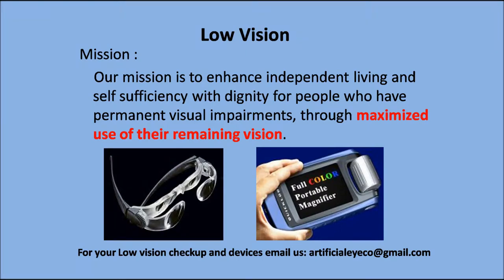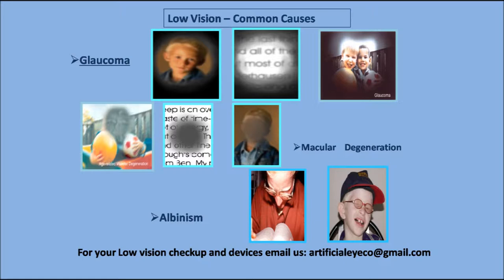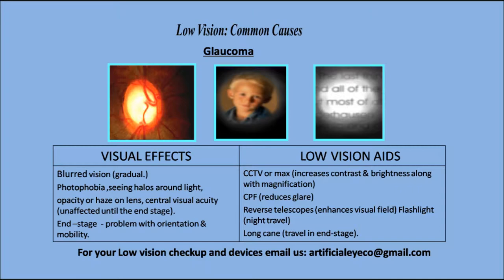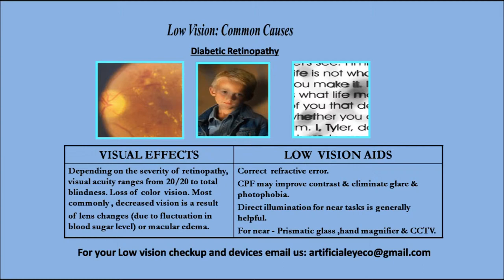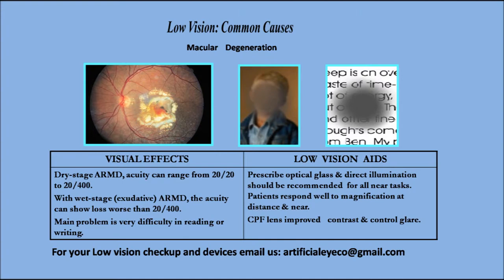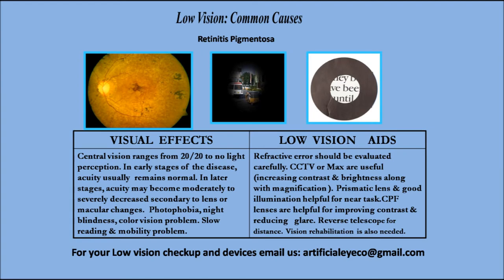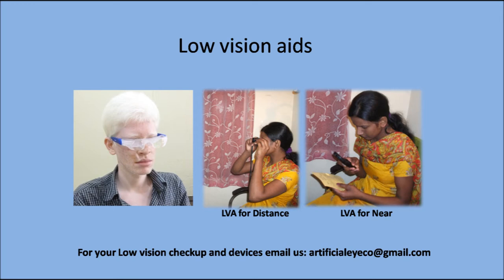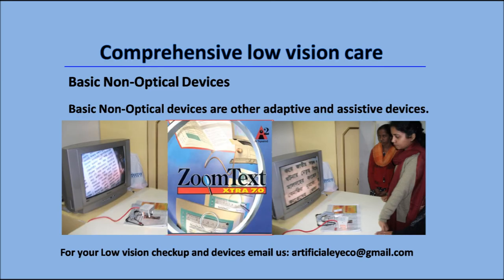Low vision for every low vision patient MUST WATCH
If your dear and near one is suffering from low vision then WATCH THIS